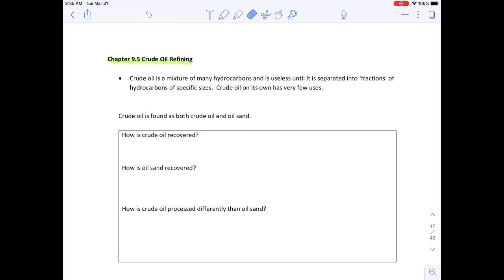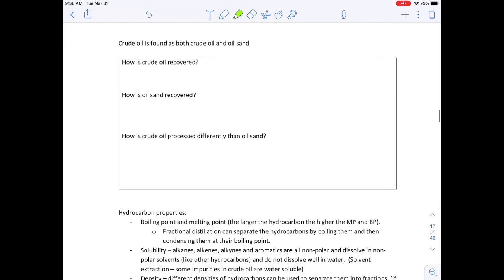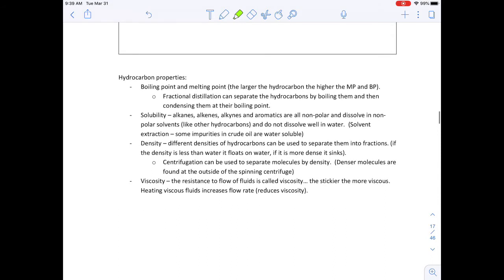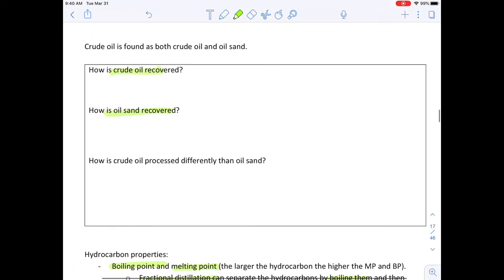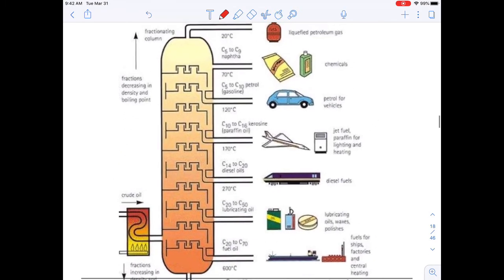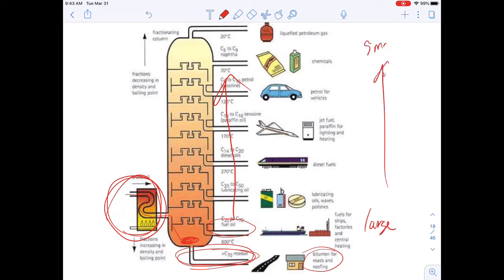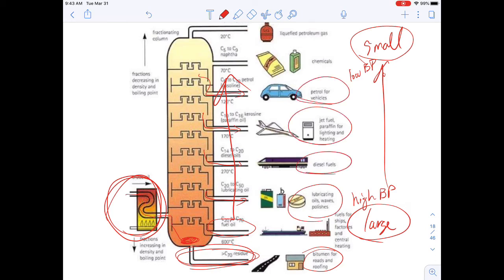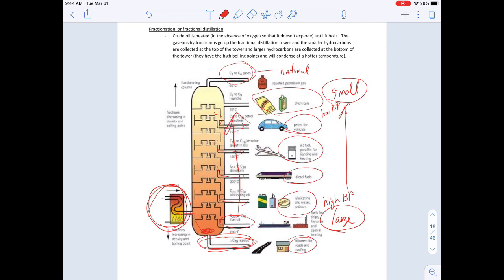Processing hydrocarbons 1